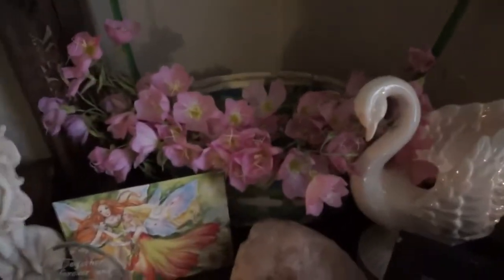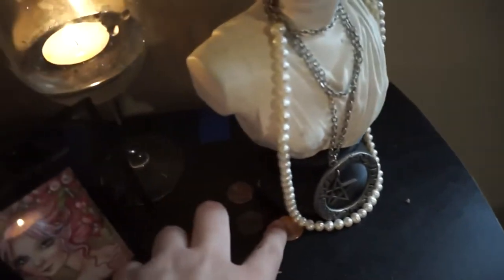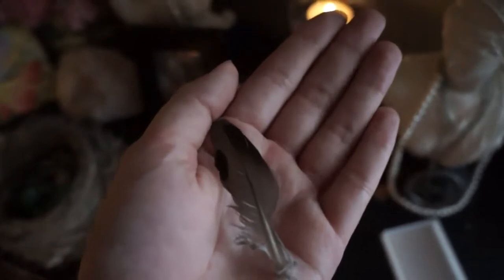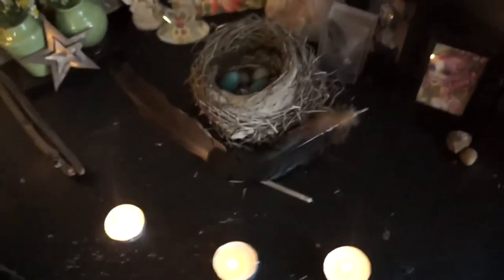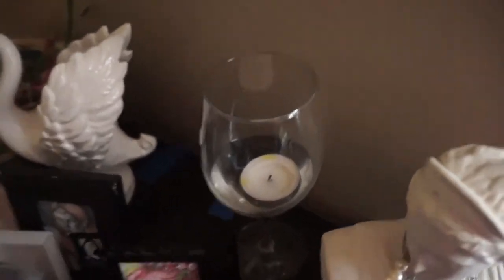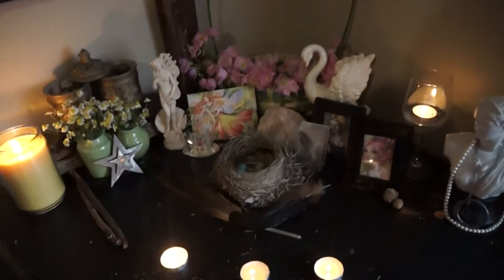Altar Tour // Spring & Air Altar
Belated tour of my altar dedicated to the Spring season and the element of Air!

)o(